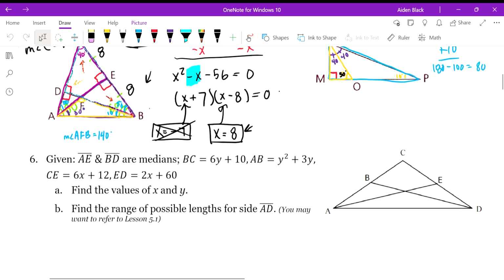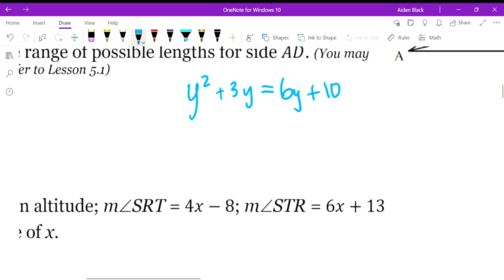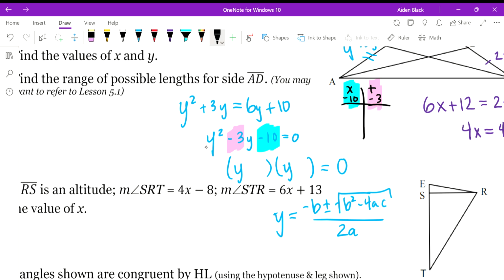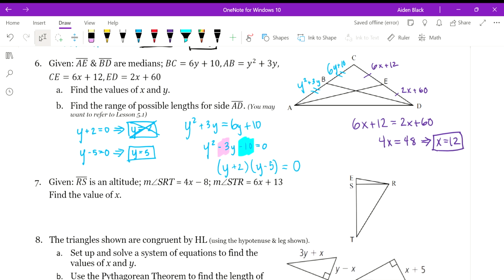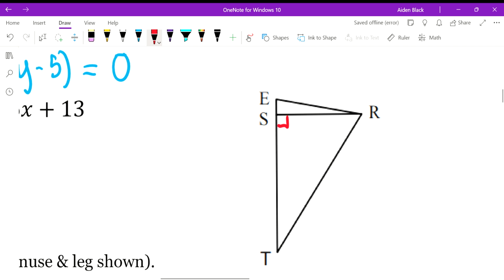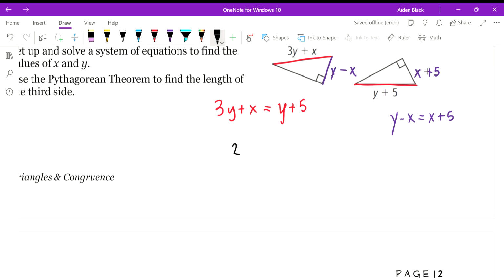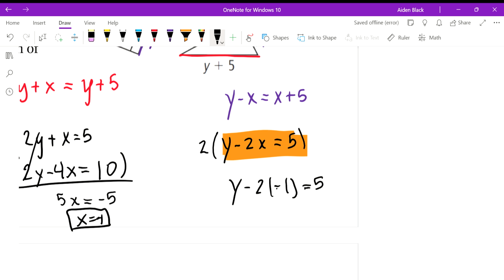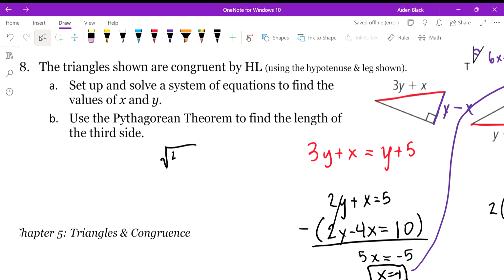5.6 HW | Q.6 - Q.8